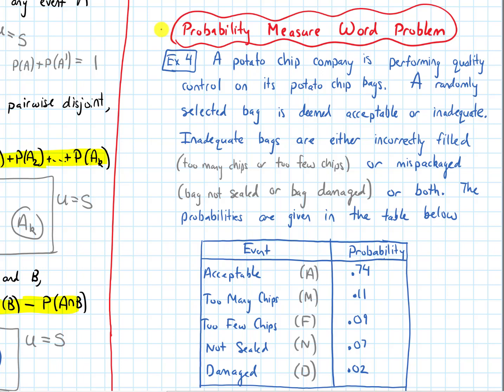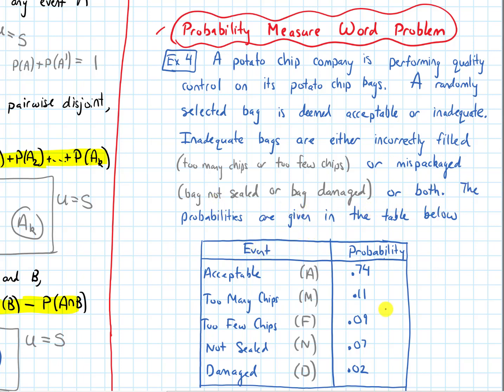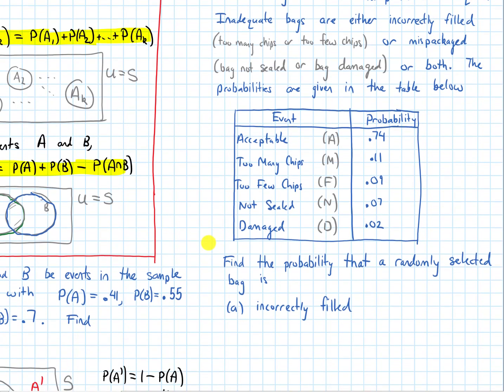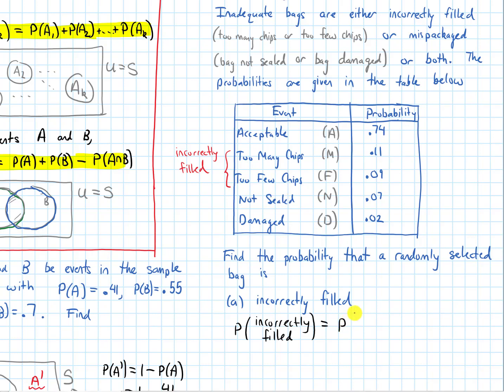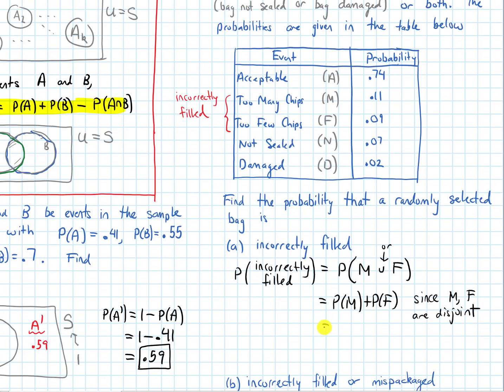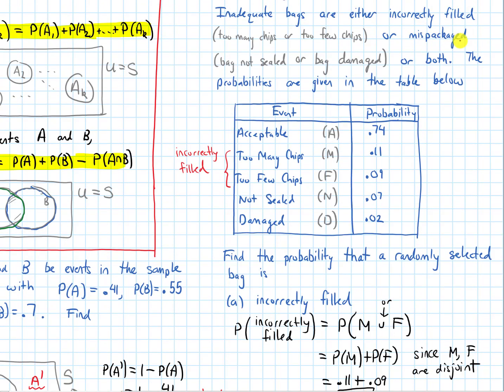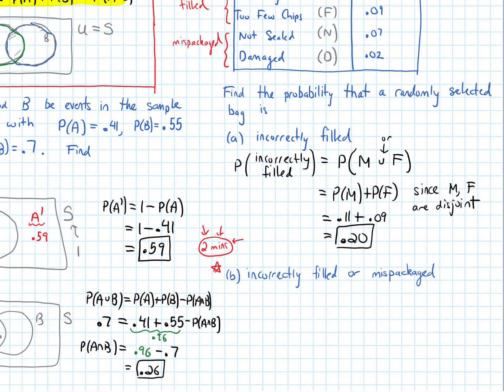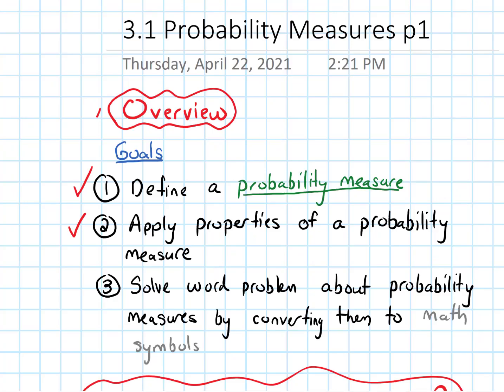3.1 Probability Measures | Video 4--Word Problem || Finite Mathematics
Solve a word problem involving probability measures.